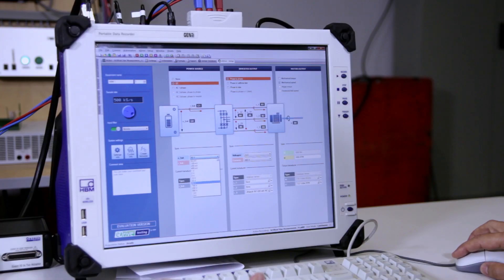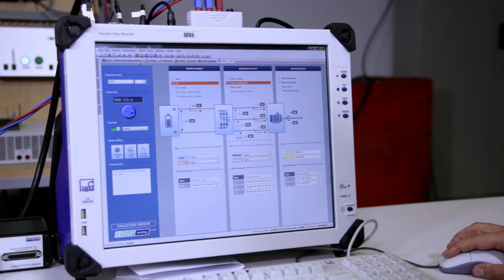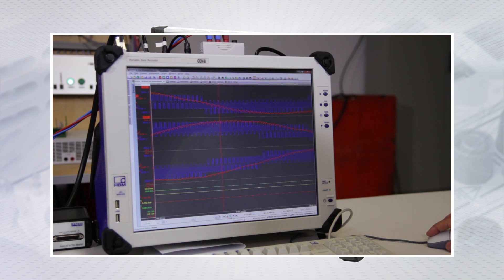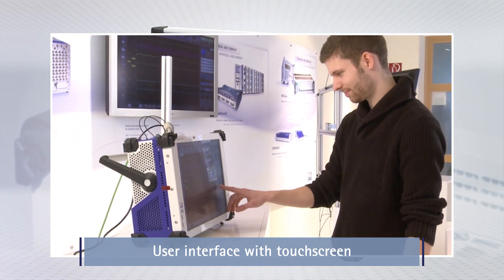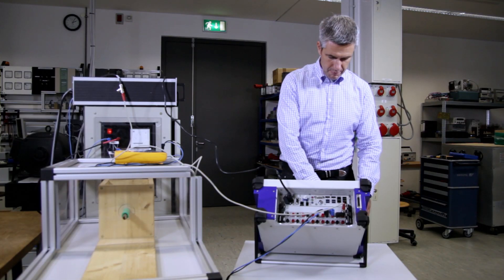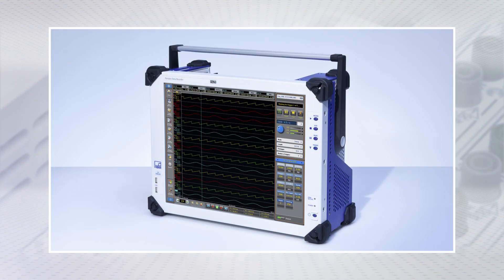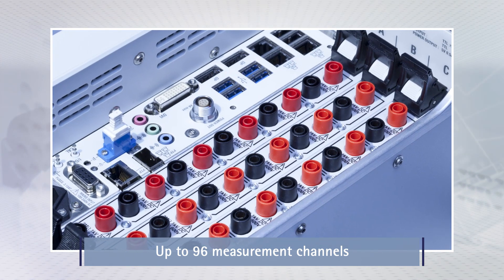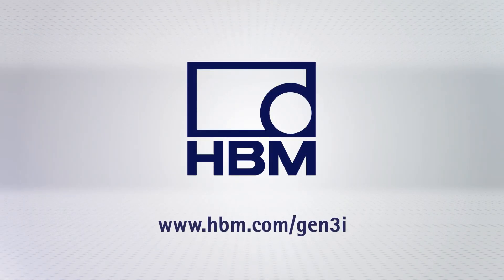GEN3i portable data recorder with touchscreen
The portable GEN3i data recorder offers a virtually unlimited range of application possibilities. It is ideal for mobile use thanks to its compact dimensions, whether it is troubleshooting, maintenance, or commissioning of generators, turbines, or engines. The GEN3i is also the right instrument for use in the laboratory, in power test stands, or destructive material testing.